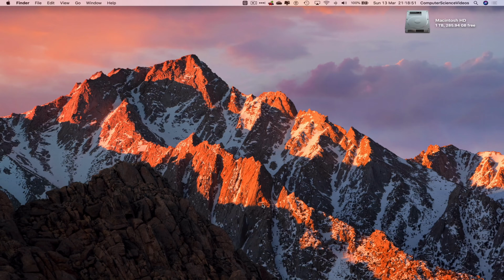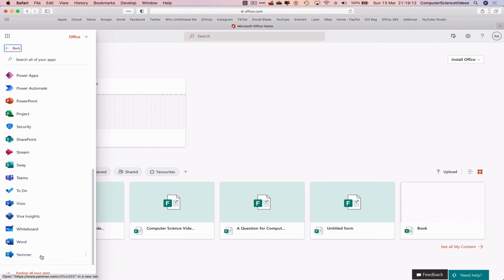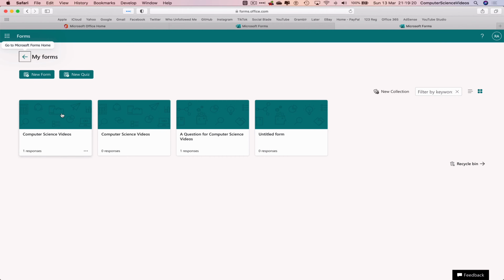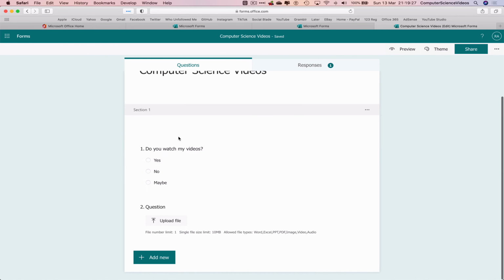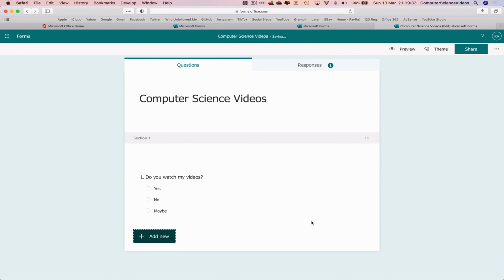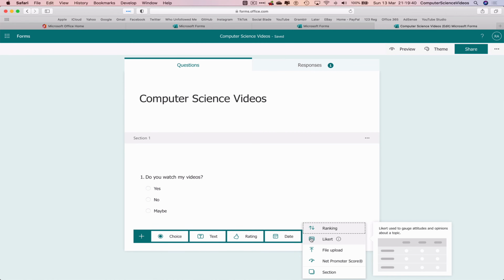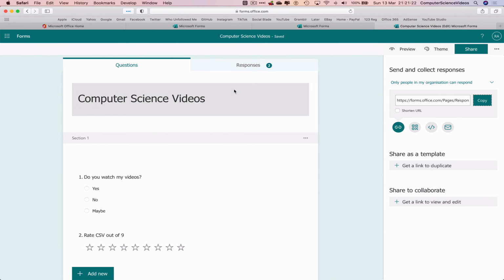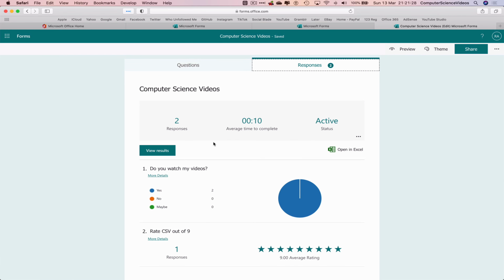How to ADD a New Section to Your Microsoft Form for Office 365 On a Mac - Basic Tutorial